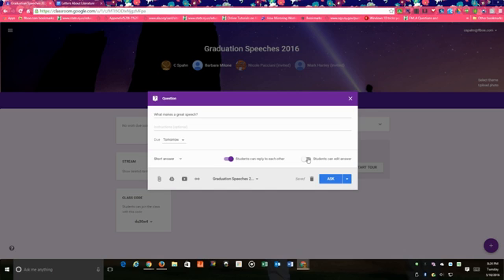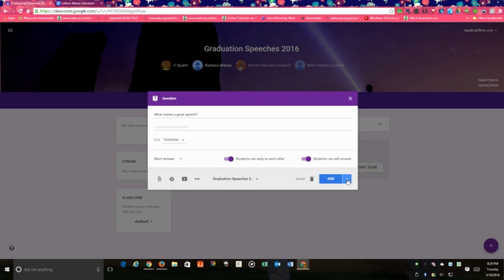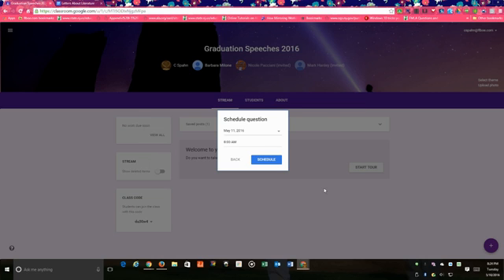Create a Question in Google Classroom